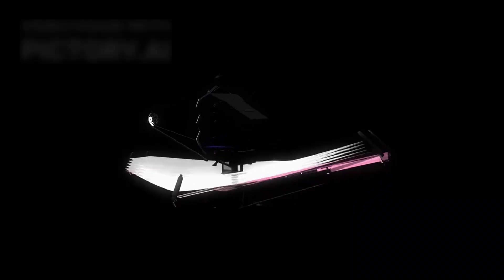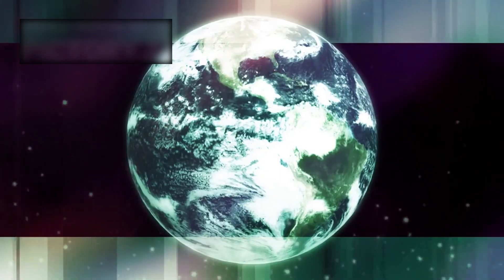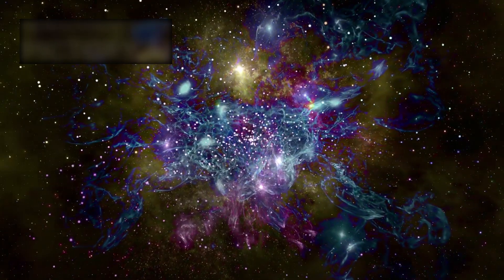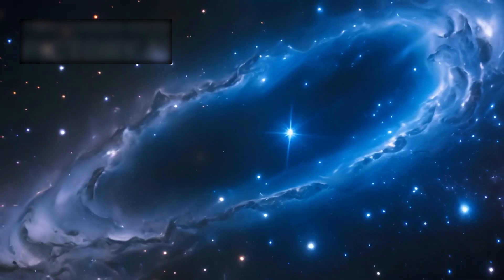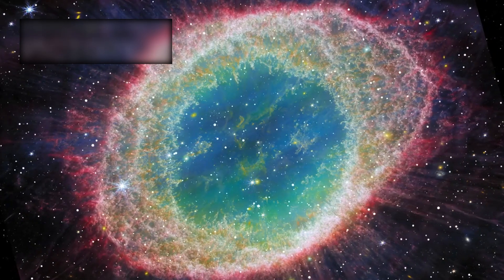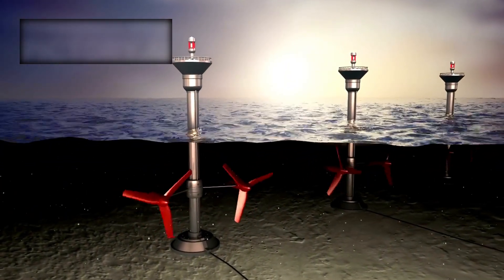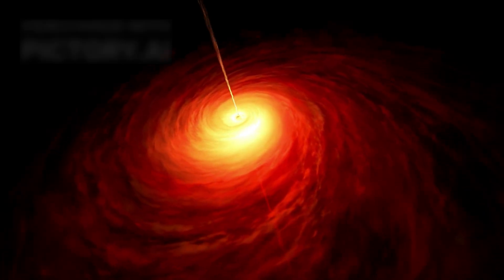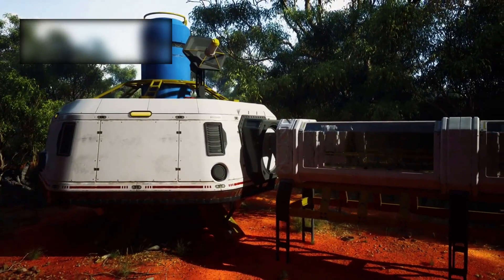The James Webb Telescope JUST STOPPED THE WORLD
The James Webb Space Telescope has just made a discovery so profound that it is shaking the foundations of science and rewriting what we thought we knew about the universe. From its vantage point a million miles from Earth, Webb has captured data and images that reveal something astronomers never expected to find. Entire galaxies, cosmic structures, and mysterious objects are appearing where none should exist, defying the very laws of physics. This isn’t just a scientific breakthrough—it’s a moment that could change our understanding of time, space, and humanity’s place in the cosmos.